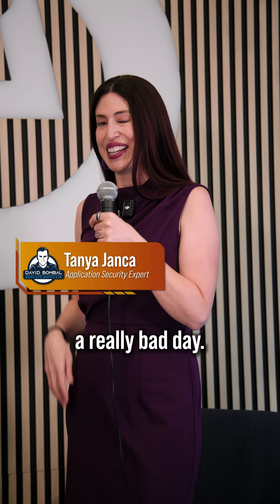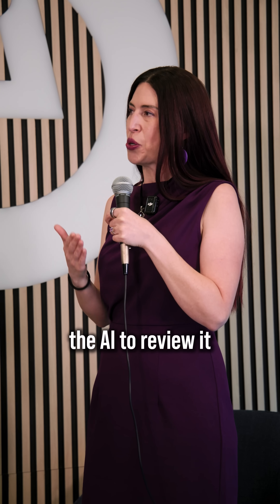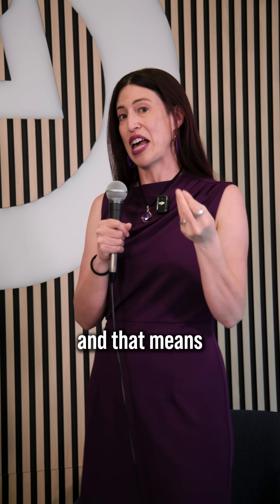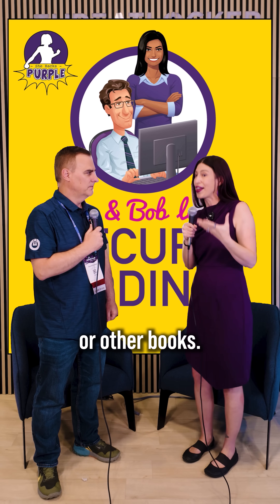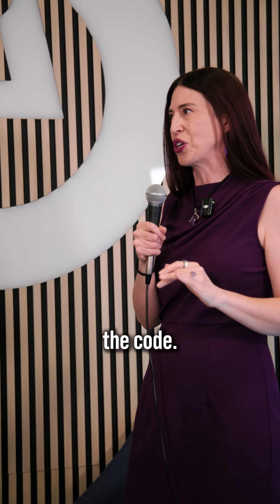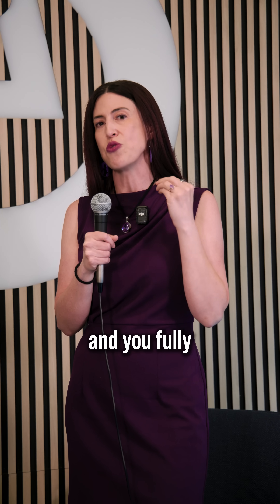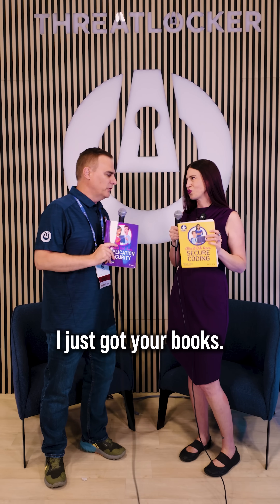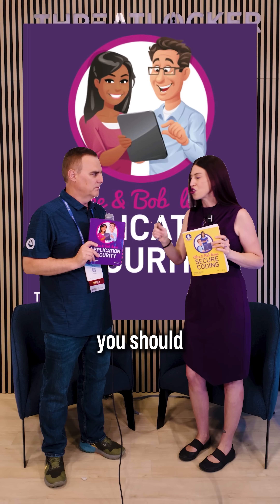Vibe Coding Will Get You HACKED (Here's the Fix)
Thank you to @ThreatLocker for sponsoring this video and my trip to Black Hat USA 2025!

Vibe coding is trending — but is it safe? Secure coding expert Tanya Janca (@SheHacksPurple ) explains why rushing code to the internet without proper checks can be a recipe for disaster. Learn how to use AI for vulnerability reviews, run static and composition analysis tools, and apply real security practices that protect your apps from hackers.

Featuring book recommendations to level up your secure coding skills.